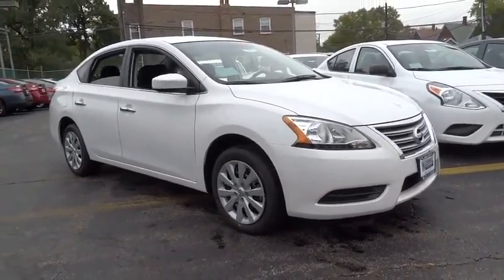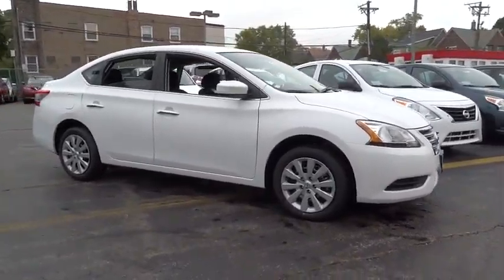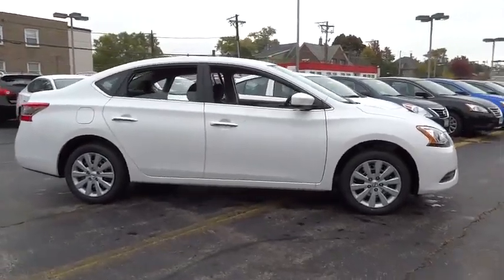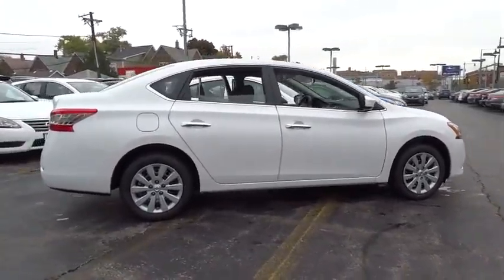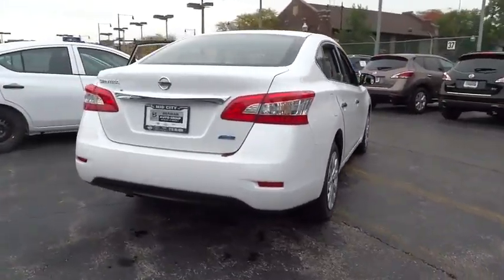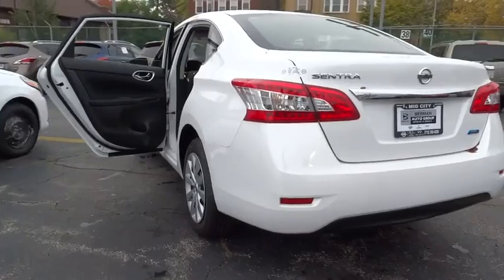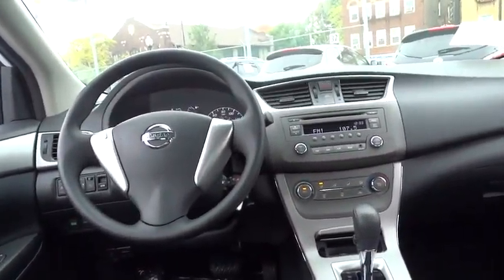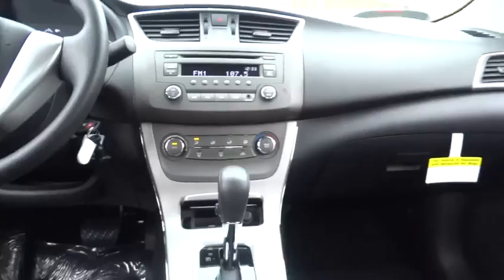2014 Nissan Sentra Chicago, Lincoln Park, Melrose Park, Avondale, Maywood, IL N10476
2014 Nissan Sentra
Servicing Chicago, IL near Lincoln Park, Melrose Park, Avondale, Maywood, Illinois.
2014 Nissan Sentra S - Stock#: N10476 - VIN#: 3N1AB7AP3EY303681

Your new Nissan is awaiting! 2014 Nissan Sentra S N10476 $17830 CVT (Continuously Variable) Aspen White QAC Charcoal  Comes equipped with great options for your driving pleasure: Carpeted Floor Mats w/Trunk Mat... Standard features include: Remote power door locks Power windows with 1 one-touch CVT Transmission 4-wheel ABS brakes Air conditioning Traction control - ABS and driveline Head airbags - Curtain 1st and 2nd row Passenger Airbag 1.8 liter inline 4 cylinder DOHC engine Multi-function remote - Trunk/hatch/door/tailgate Power mirrors Tilt and telescopic steering wheel Front-wheel drive Fuel economy EPA highway (mpg): 39 and EPA city (mpg): 30 4 Doors External temperature display Tachometer Interior air filtration Overhead console - Mini with storage Stability control Front seat type - Bucket Rear bench seats Intermittent window wipers Privacy/tinted glass Trip computer Speed-proportional power steering Clock - In-radio display Limited slip differential - Brake actuated Tire pressure monitoring system Rear defogger Center Console - Full with covered storage... Safety equipment includes: ABS Traction control Curtain airbags Passenger Airbag Stability control... Relax in the comfort of features like: Power locks Power windows CVT Transmission Air conditioning Multi-function remote - Trunk/hatch/door/tailgate...  Better Buy at Berman's.